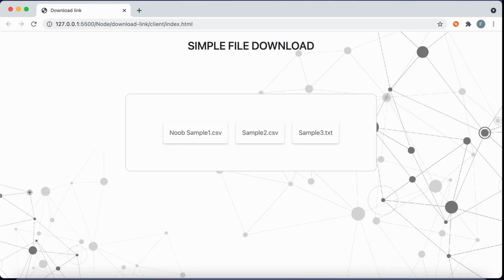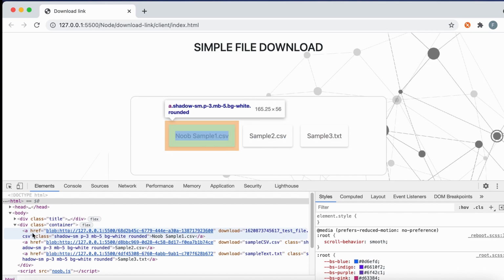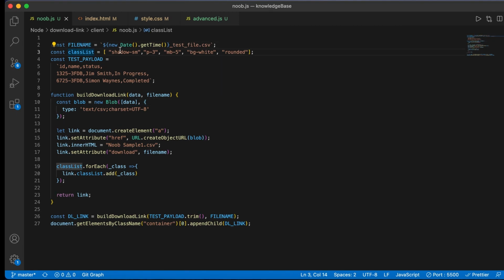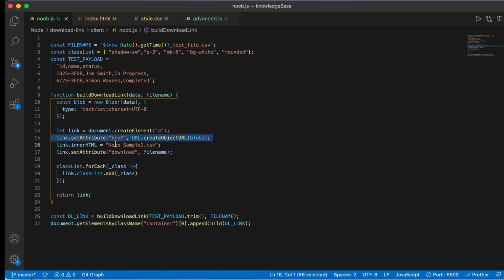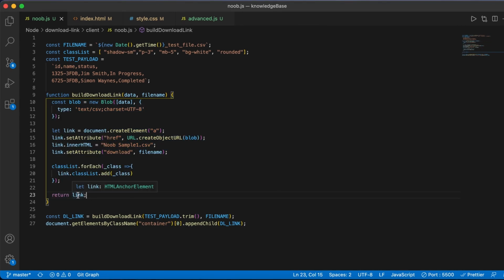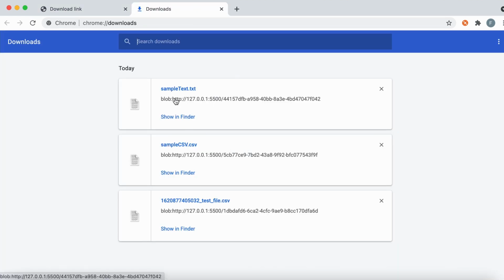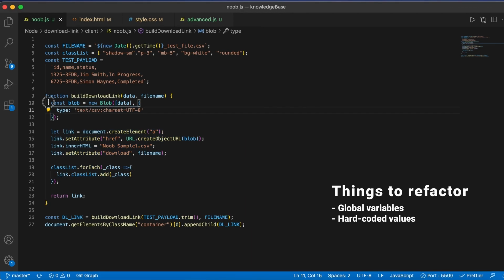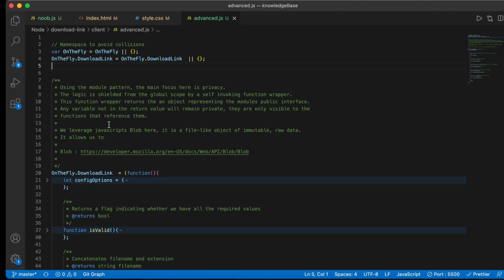JavaScript tips : Simple Download link using JavaScript | How not to do Noob it | Video 1 of 2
In this Javascript tutorial video I show you how to create a file  "download" link using Javascript and Html. I go over how to dynamically create and add a download link button to your webpage or application.  This video covers  the basic Javascript implementation.

This is part 1 of a two part video series, in part 2 I cover the more advanced  way to create a download link and generate a file download on the fly.

If you haven't seen part one, I suggest you give it a watch, the link can be found below.

~ Happy coding
Fabian